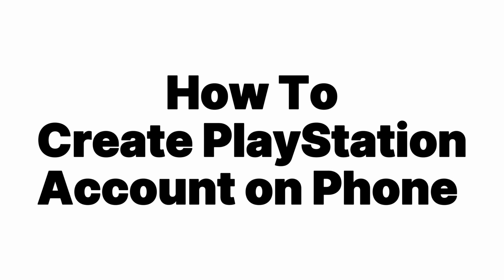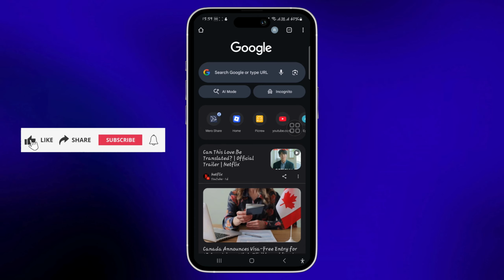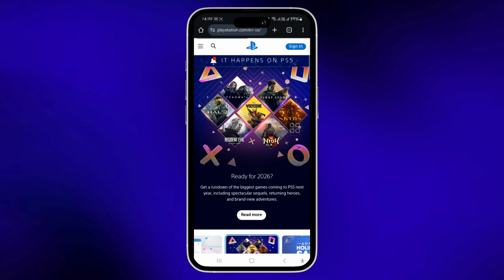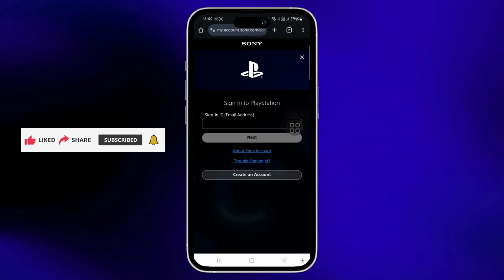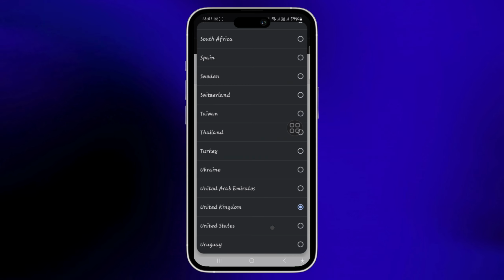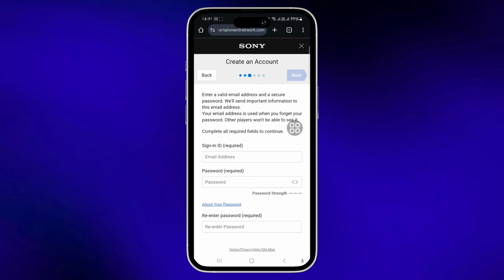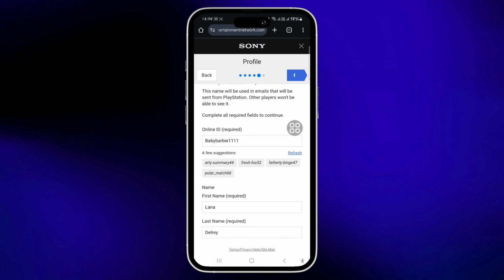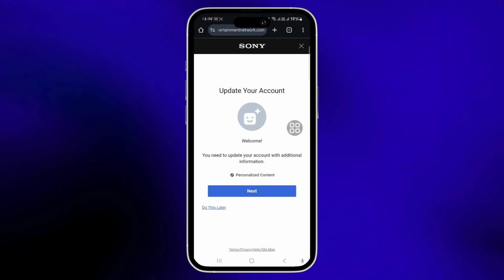How to Create PlayStation Account on Phone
Want to play PlayStation games online but don’t have an account yet? 🎮📱 This step-by-step guide will show you how to create a PlayStation account on your phone quickly and easily, so you can start gaming without a console.

What You’ll Learn in This Video:
✅ How to create a PlayStation Network (PSN) account using your mobile phone
✅ Steps to sign up via the PlayStation app or mobile browser
✅ How to verify your email and set up your PSN profile
✅ Tips to keep your PlayStation account safe and secure

Whether you’re setting up a new PS5/PS4 or just want a PSN account ready on your phone, this tutorial makes the process simple for beginners.

📌 Chapters:
⏱ 0:00 - Introduction
⏱ 0:10 - How to Create PlayStation Account on Phone (Step by Step)